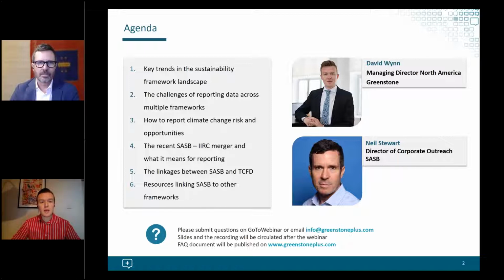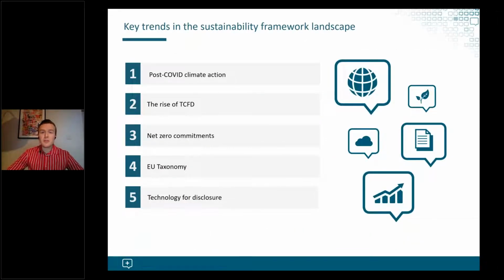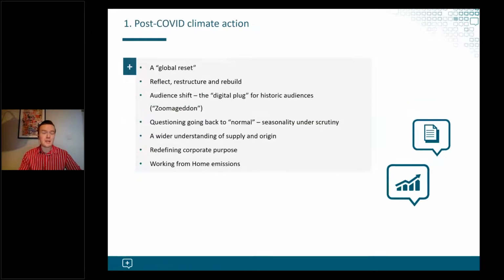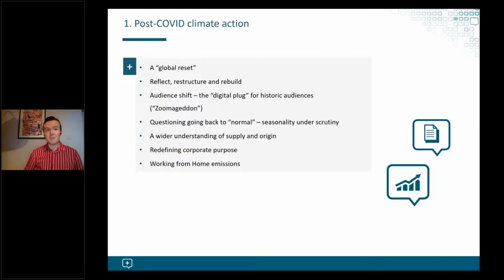SASB standards & how they link to other ESG reporting frameworks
In this webinar, Greenstone and SASB discuss the ever-evolving ESG reporting landscape, the challenges of reporting against multiple frameworks and how the SASB Standards provide linkages between TCFD and many other frameworks.

This webinar covers:

- Key trends in the sustainability framework landscape
- The challenges of reporting data across multiple frameworks
- How to report climate change risk and opportunities
- The recent SASB – IIRC merger and what it means for reporting
- The linkages between SASB and TCFD
- Resources linking SASB to other frameworks